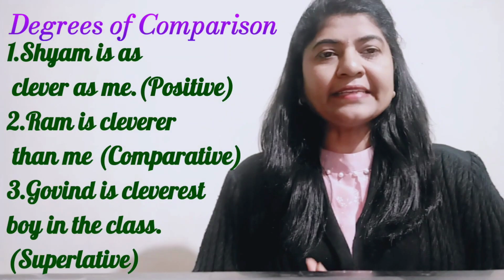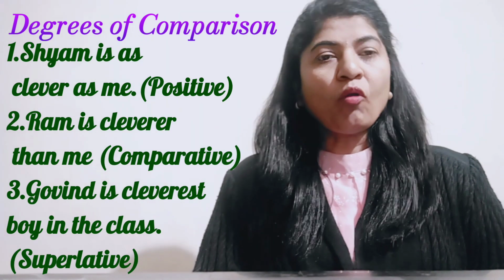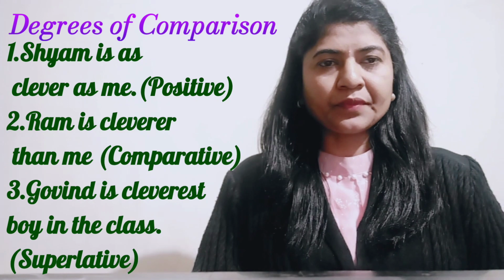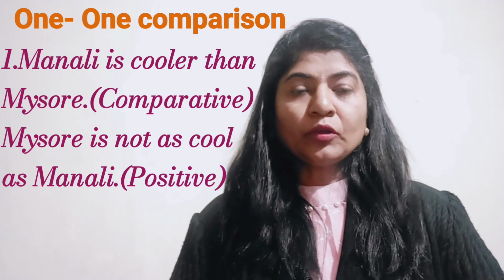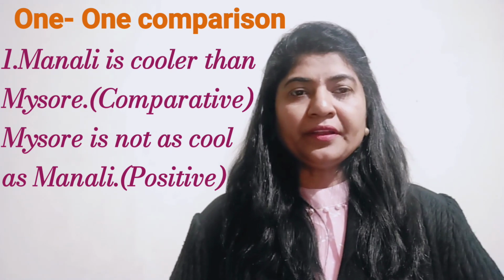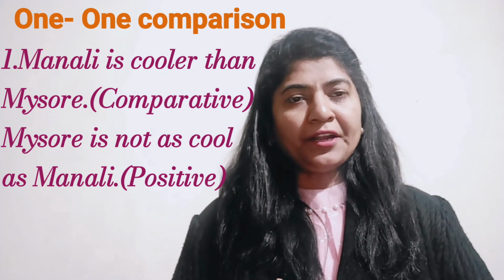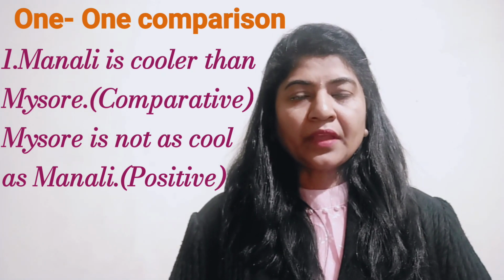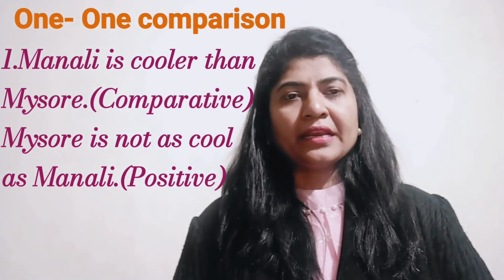Simple tricks to analyse Degrees of Comparison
Learners can get knowledge about to change Positive comparative and superlative degree with easy steps.